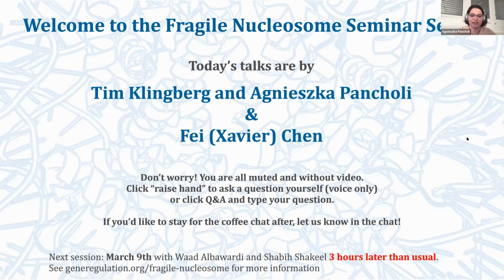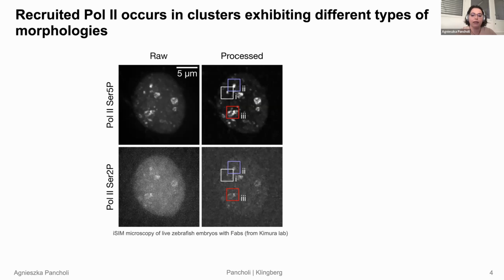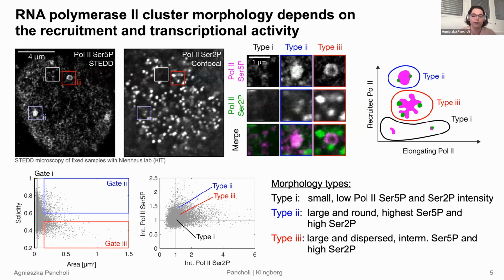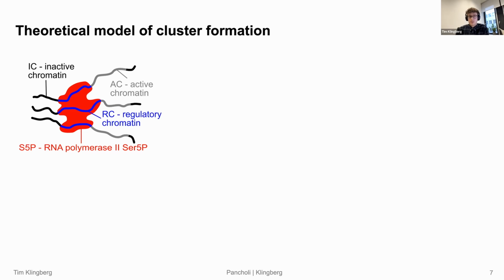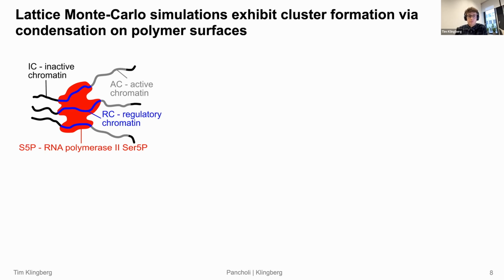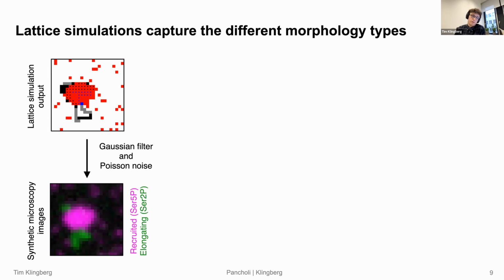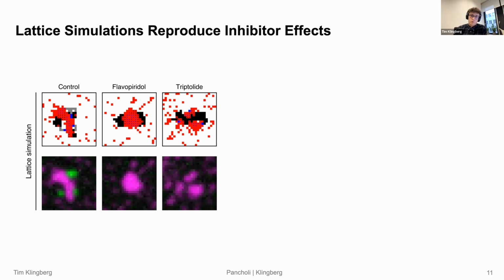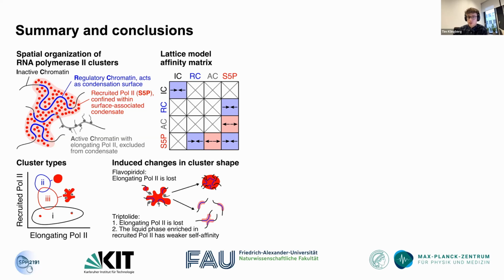Agnieszka Pancholi & Tim Klingberg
Agnieszka Pancholi & Tim Klingberg: RNA polymerase II clusters form in line with surface condensation on regulatory chromatin